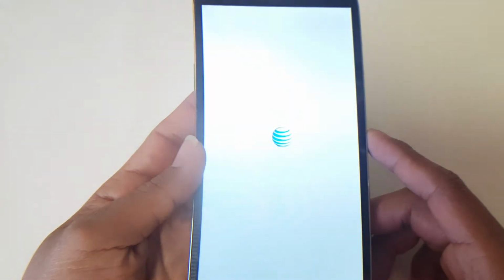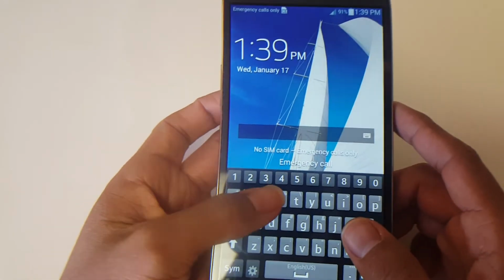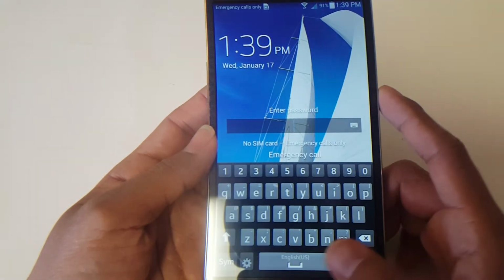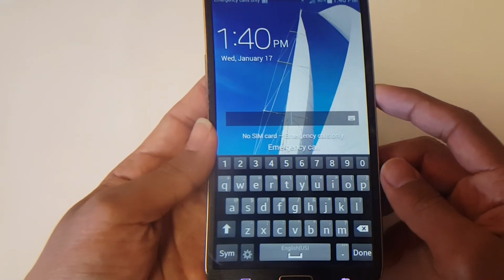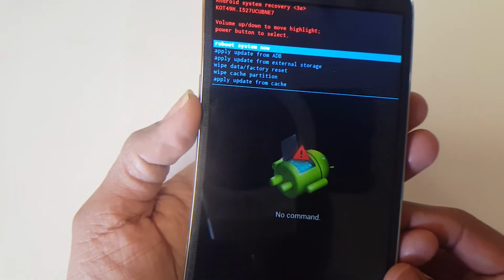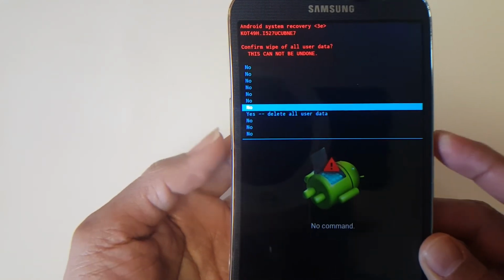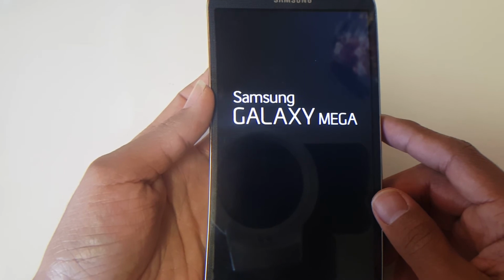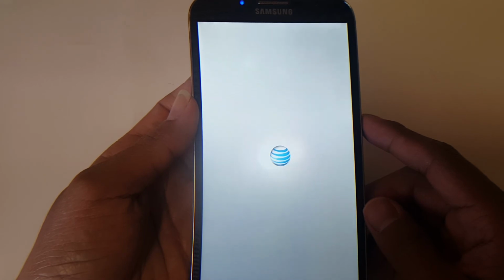Samsung Galaxy mega sgh-I527 hard reset, remove password or pattern, restore to Factory settings